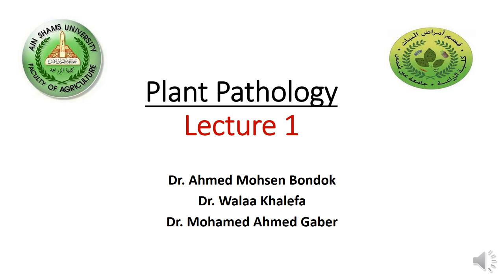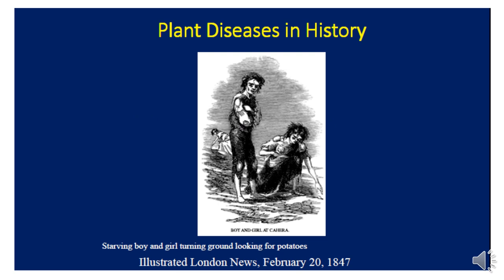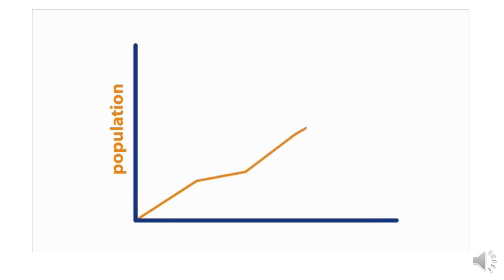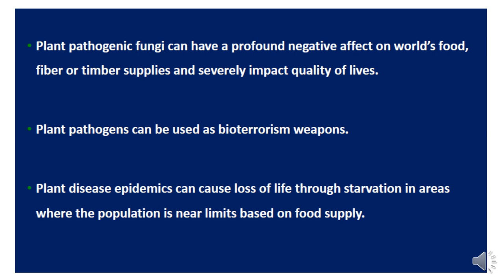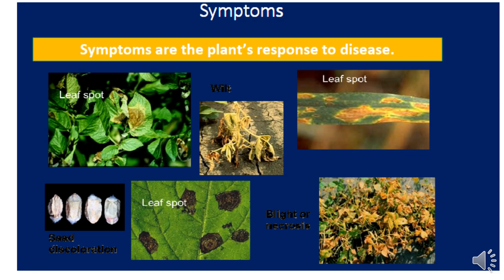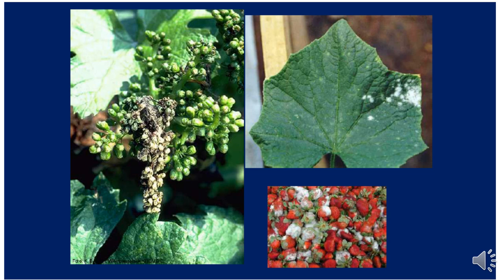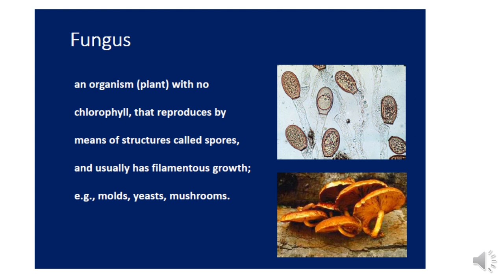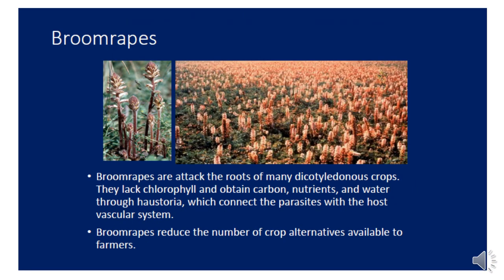Lecture principles of plant pathology 1